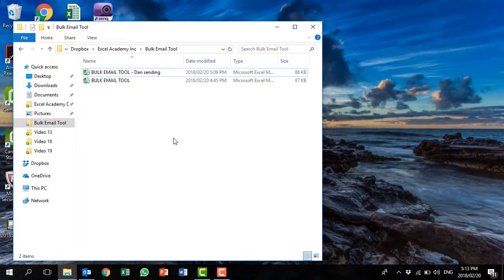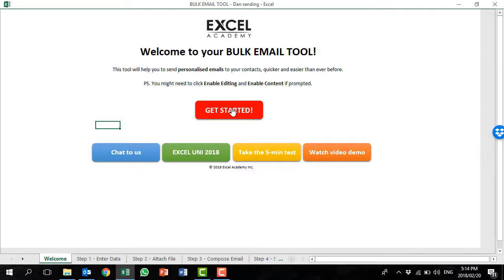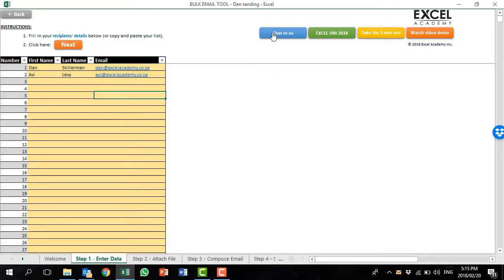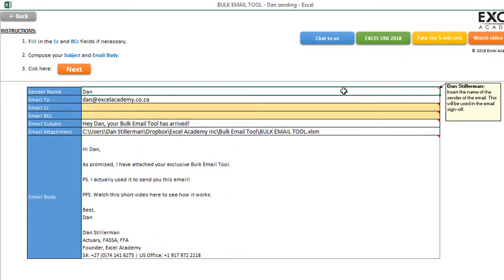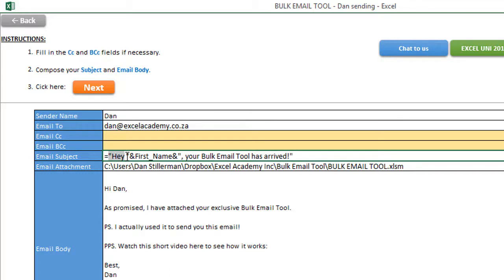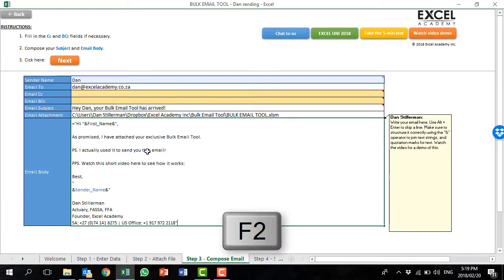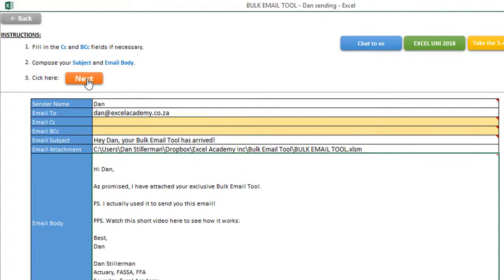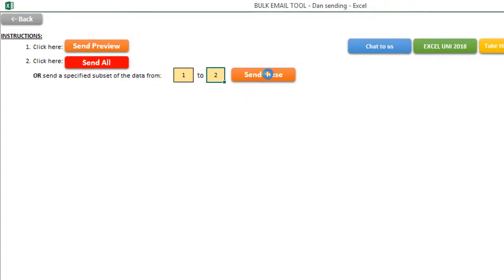Bulk Email Tool demo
A quick run through the Bulk Email Tool to help you to get the most out of it. Also, some insights into how we built it...